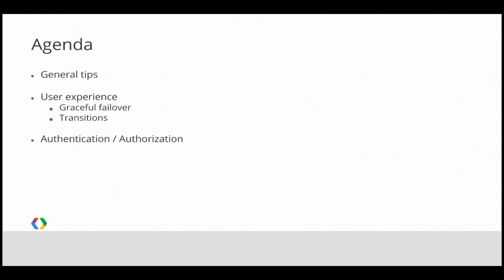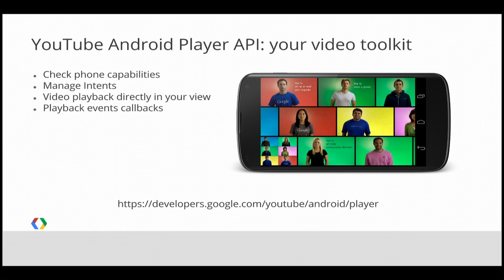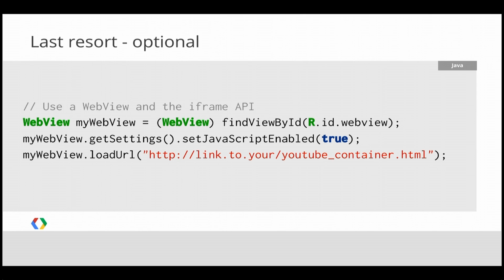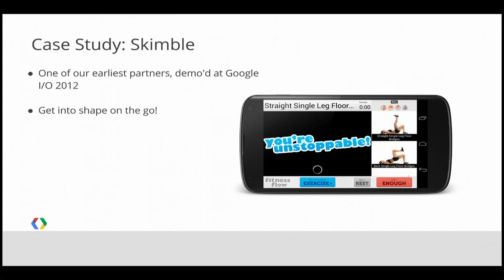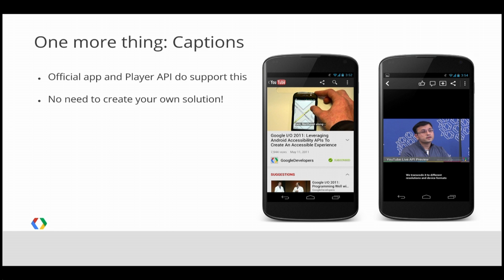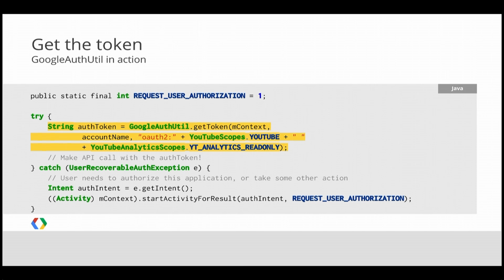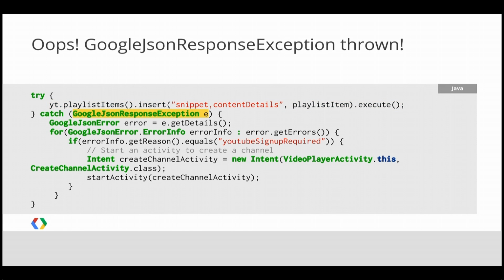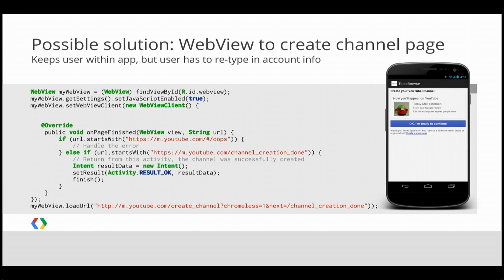Google I/O 2013 - Mobile Development With YouTube APIs: Best Practices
Ikai Lan, Tom Bridgwater

YouTube recently launched several new APIs (Data API V3, Analytics API, Android Player API) and mobile developers have much easier time integrating the world's video platform into their application. Learn about the best practices and see cool examples from innovators in this area.